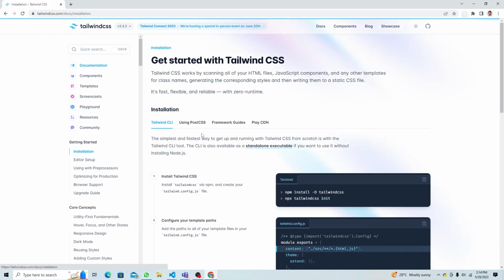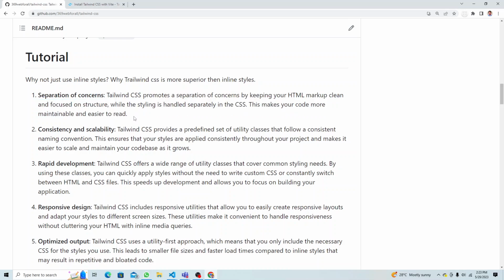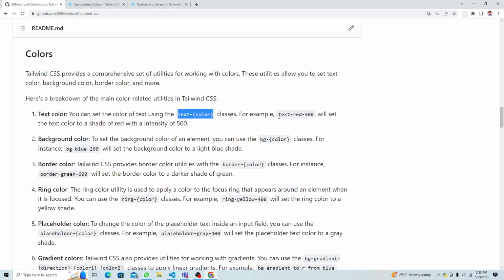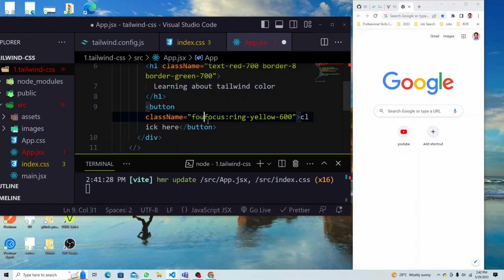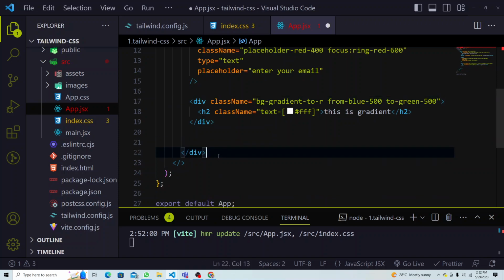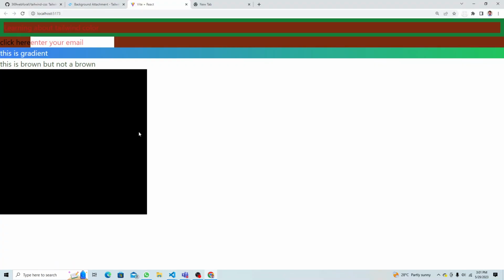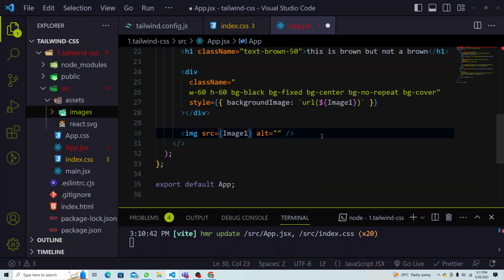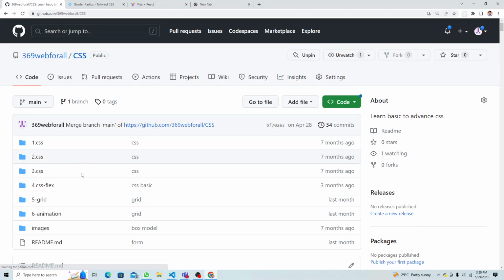1 tailwind css